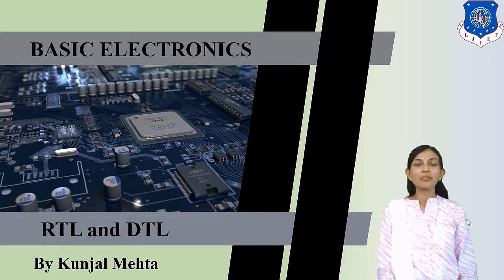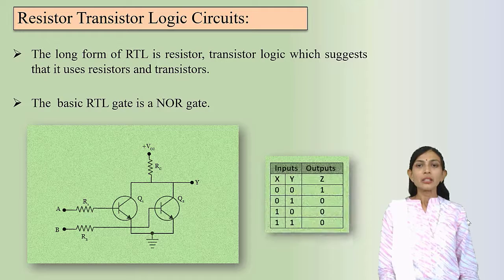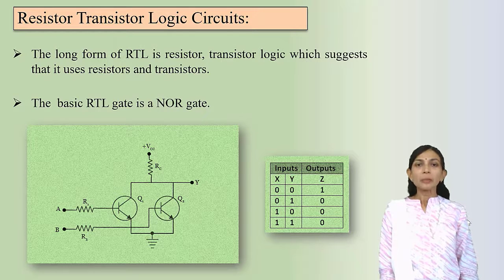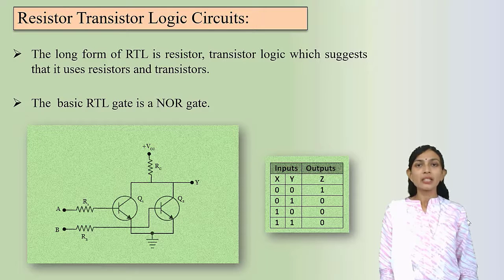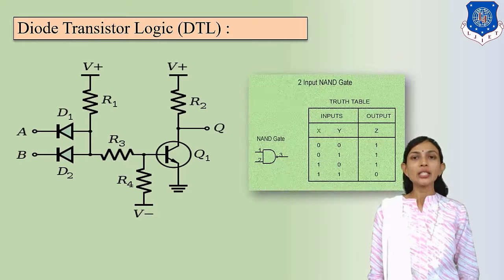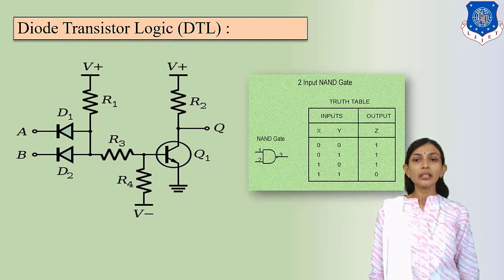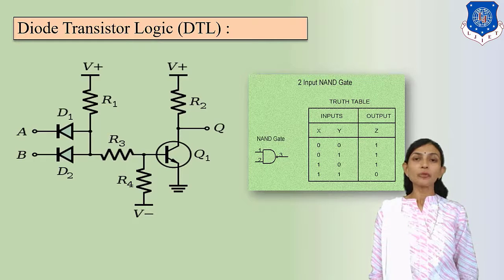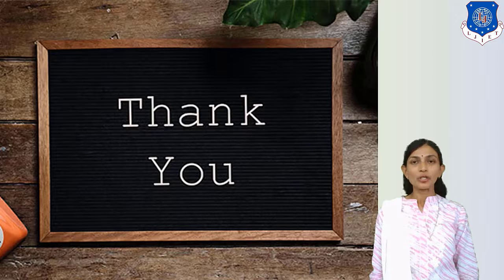Lec-36_RTL and DTL I Basic Electronics I First Year Engineering